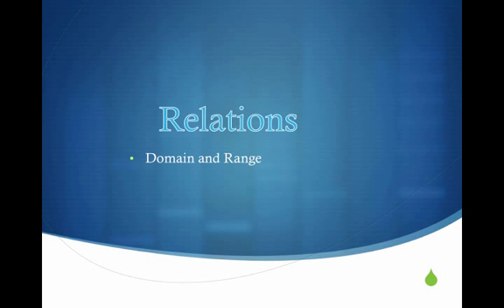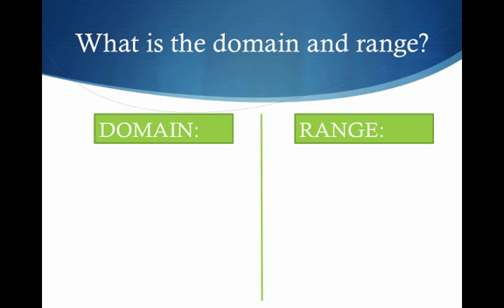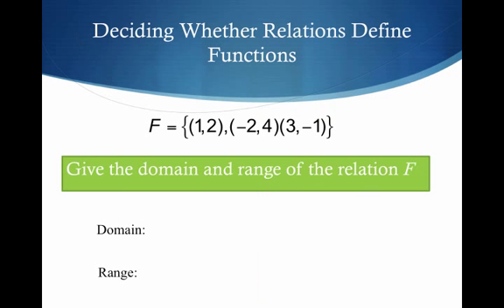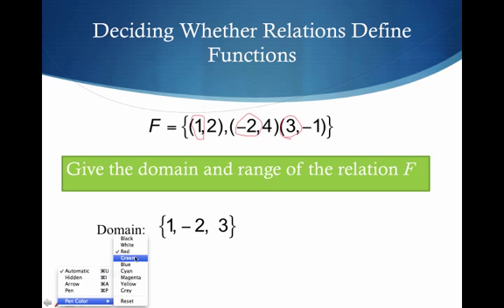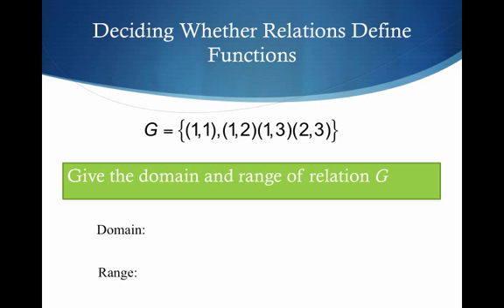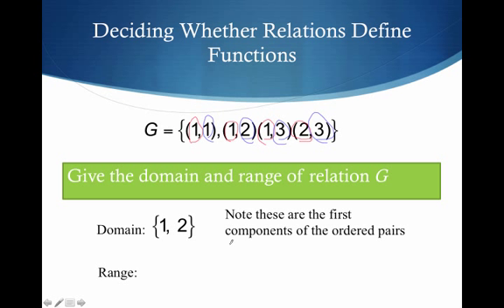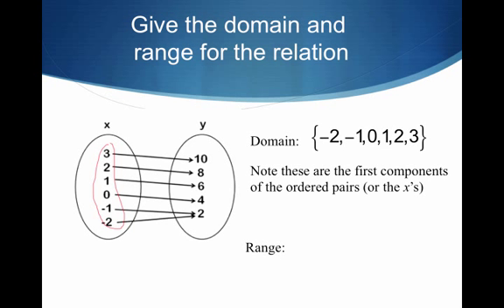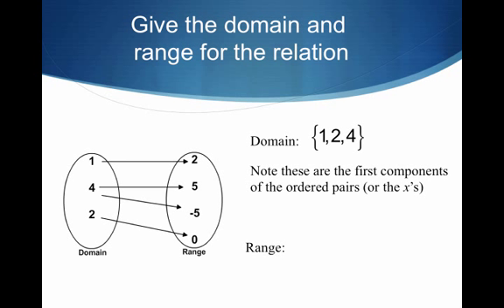Relations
Table of Contents:

00:00 - Relations
00:02 - What is a Relation?
00:31 - What is the domain and range?
01:07 - Deciding Whether Relations Define Functions
01:57 - Deciding Whether Relations Define Functions
02:42 -
03:22 -